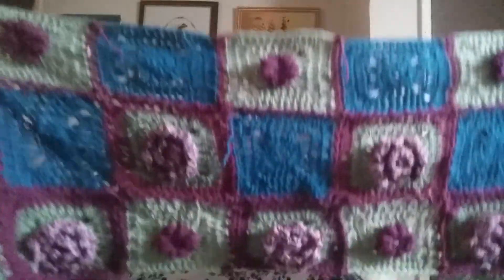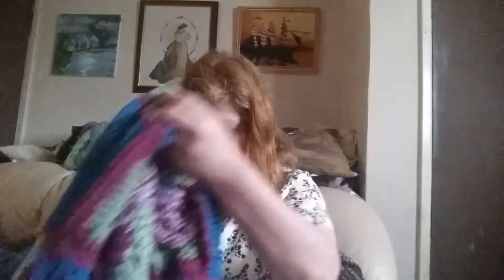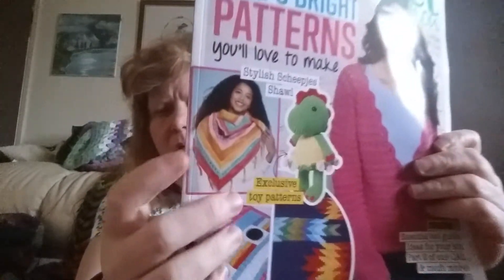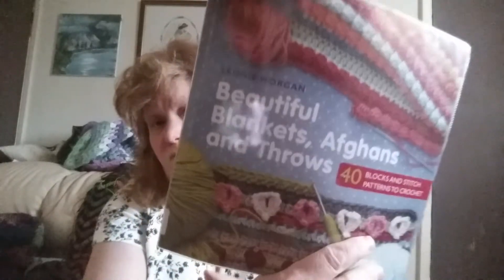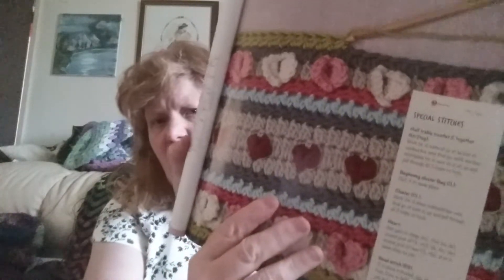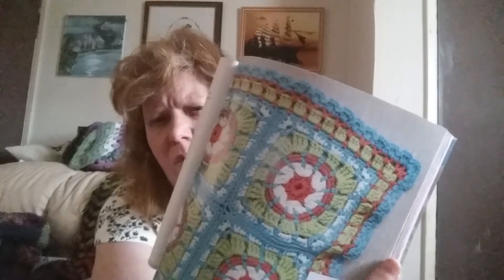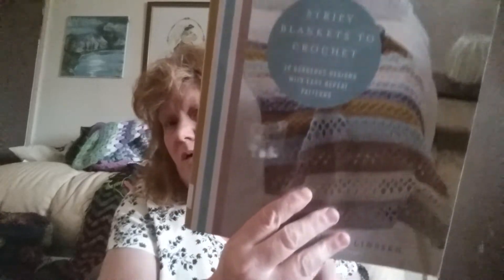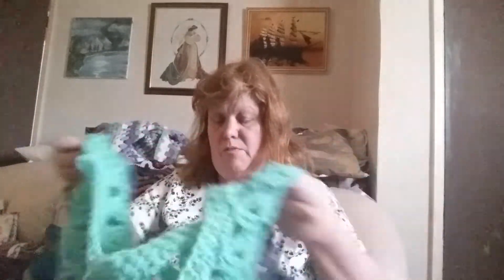Crochet wips and crochet library books